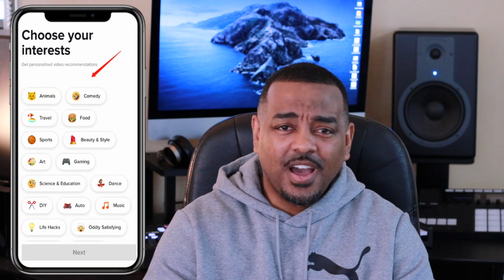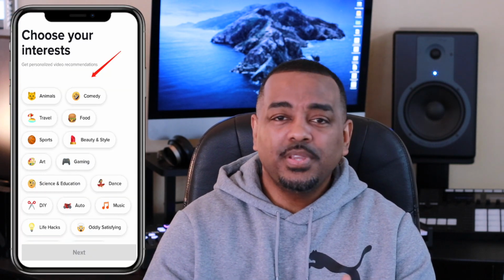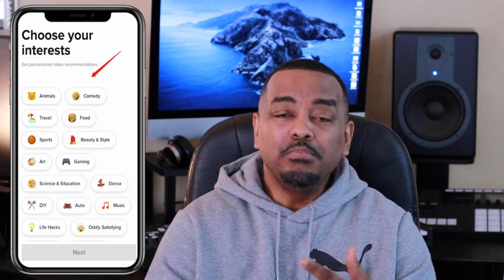How To Find Your Target Audience On TikTok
Learn how to find your target audience on TikTok and help your videos get in front of the right people. These steps will you to grow your account!

*This video was recorded on a Canon T6i
*Imac
*Thumbnail created in Picmonkey.com
*Video edited in Final Cut Pro

Equipment used in this video:
Canon T6i
Apple iMac (21.5-inch, 2.3GHz dual-core Intel Core i5, 8GB RAM, 1TB HDD) - Silver (Previous Model) (Renewed)
Thumbnail Editor PicMonkey Photo Editor & Collage Maker Premium